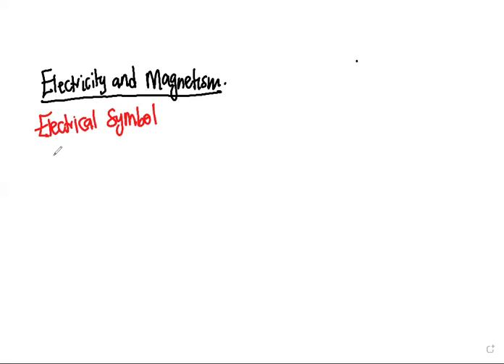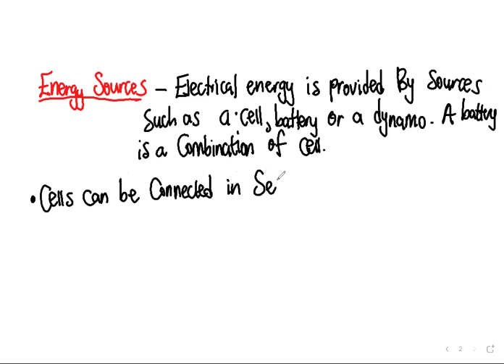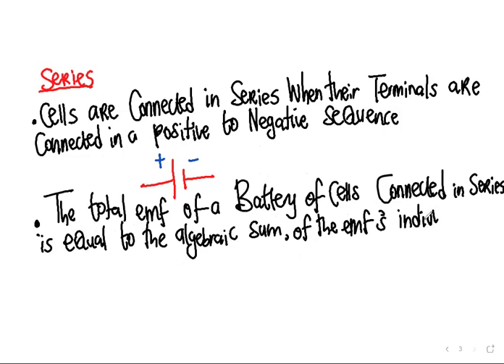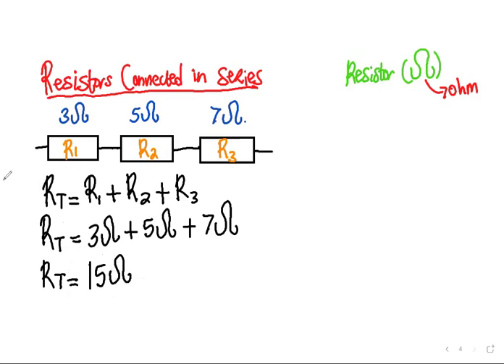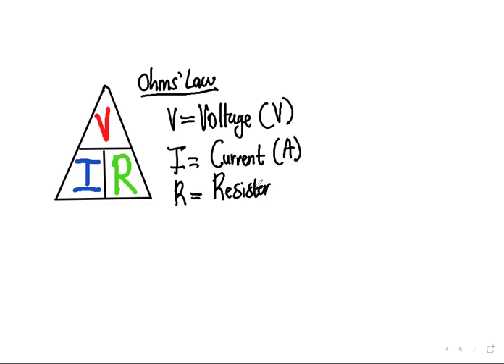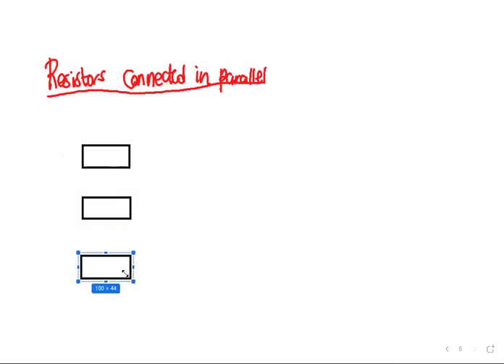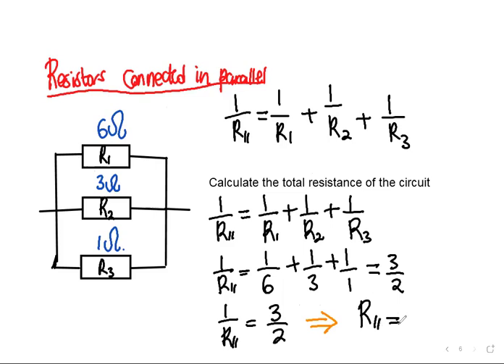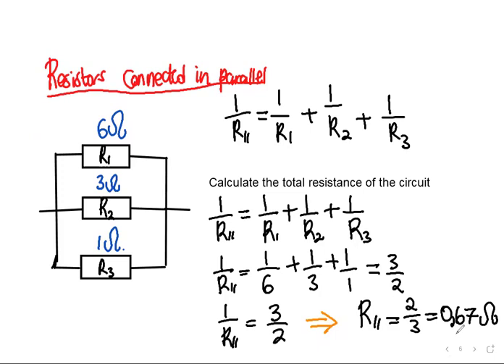⚡📚 𝗚𝗥𝗔𝗗𝗘 𝟭𝟬 𝗣𝗛𝗬𝗦𝗜𝗖𝗔𝗟 𝗦𝗖𝗜𝗘𝗡𝗖𝗘𝗦 | 𝗟𝗘𝗦𝗦𝗢𝗡 𝟭🔌 𝗜𝗻𝘁𝗿𝗼𝗱𝘂𝗰𝘁𝗶𝗼𝗻 𝘁𝗼 𝗘𝗹𝗲𝗰𝘁𝗿𝗶𝗰𝗶𝘁𝘆 & 𝗠𝗮𝗴𝗻𝗲𝘁𝗶𝘀𝗺 🧲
Welcome to Lesson 1 of Grade 10 Electricity and Magnetism! 🚀
In this introduction lesson, we will begin exploring one of the most important sections in Physical Sciences. 🌍⚡

📖 In this lesson you will learn:
✅ What electricity is
✅ What magnetism is
✅ The relationship between electricity and magnetism
✅ Basic concepts and terms
✅ Why this chapter is important in real life 🔋⚙️

📝 What you need for the lesson:
✏️ Pen
📒 Notebook
🧮 Calculator
📏 Ruler
🧠 Positive mindset

This series is designed to help Grade 10 learners understand Physical Sciences in a simple and powerful way. 💡